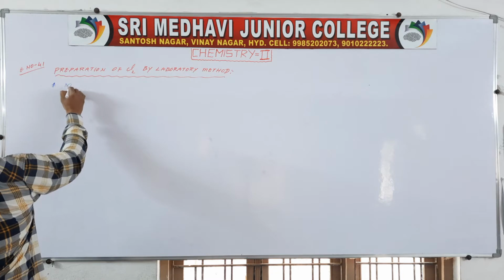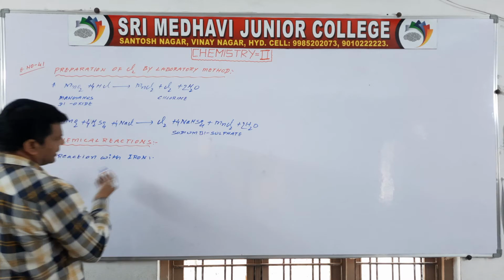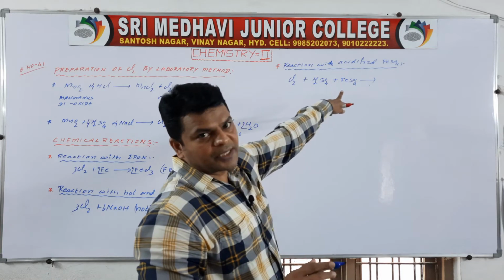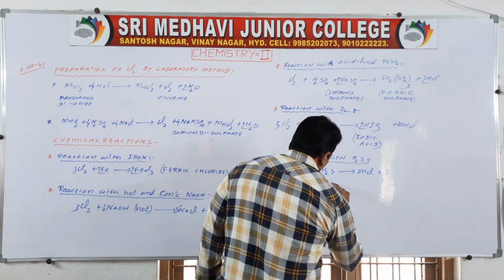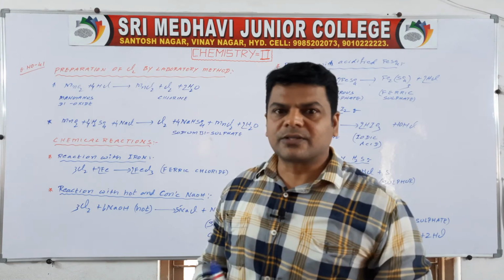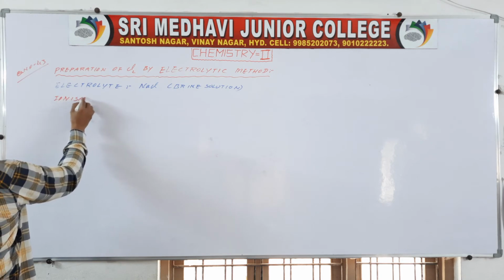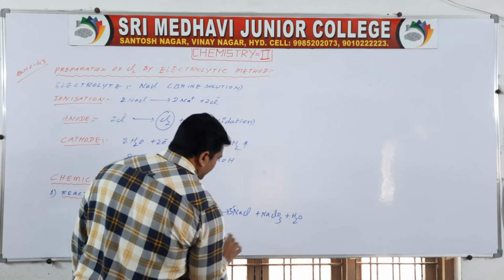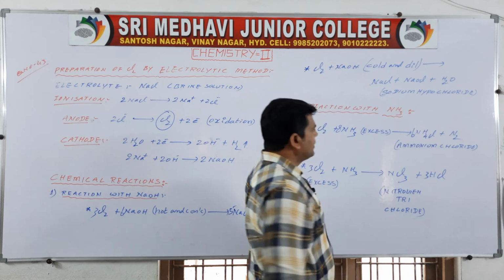PREPERATION OF d2 AND CHEMICAL REACTIONS